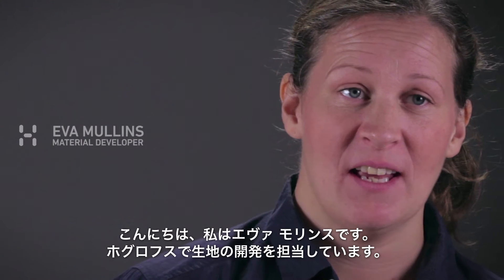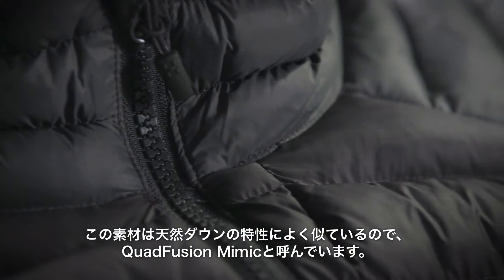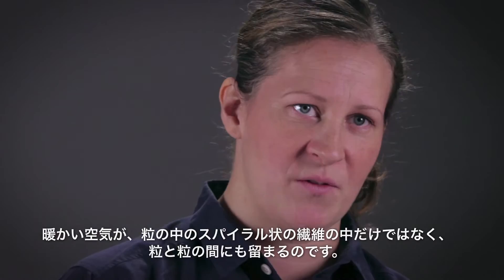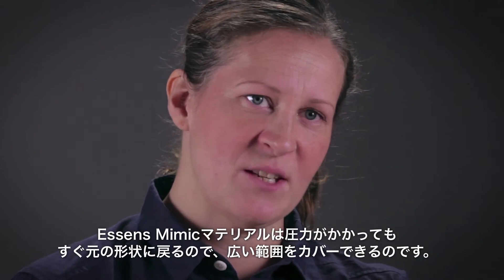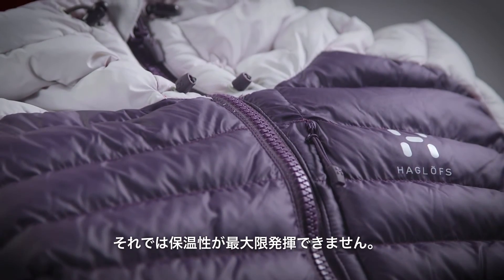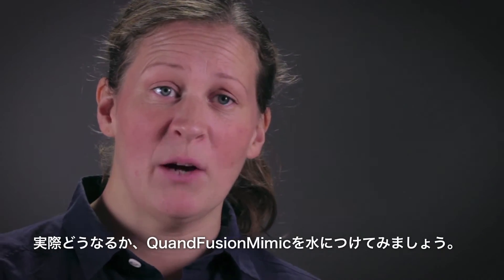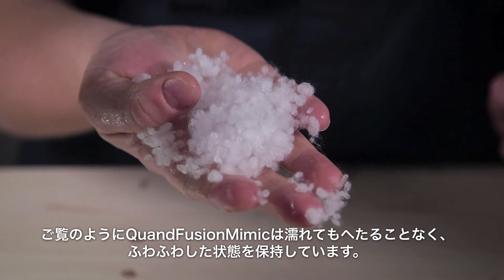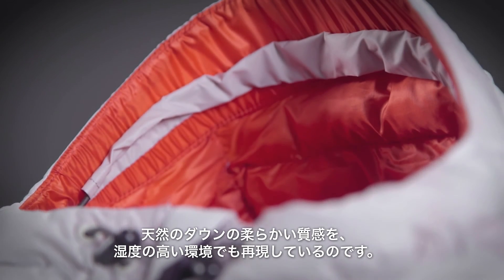HAGLÖFS | QUAD FUSION MIMIC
天神イムズにて登山部・ボルダリング部・ジョギングサークルなどのアウトドアイベントを開催しています。私たちと一緒に外遊びしませんか？